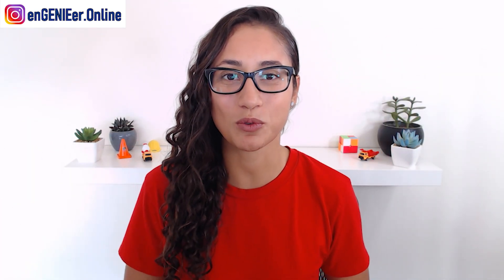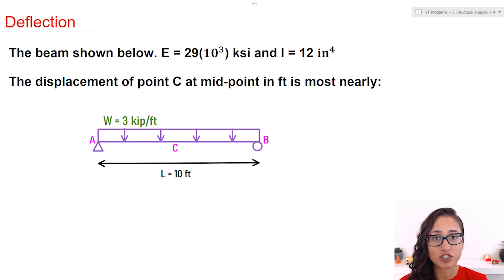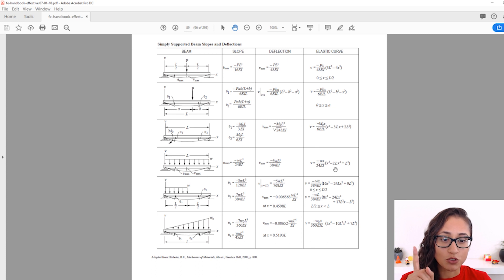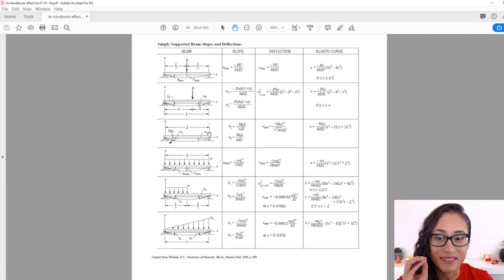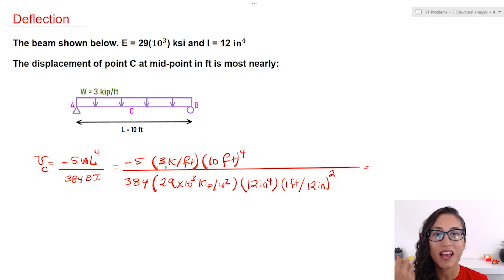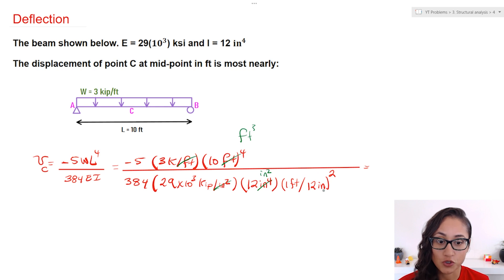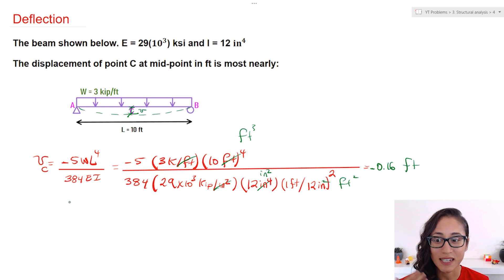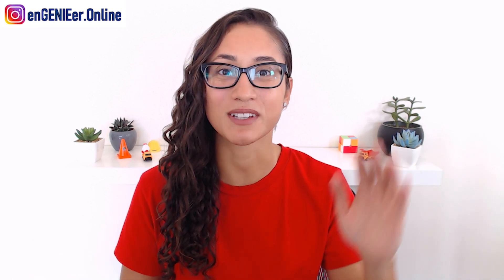Simply Supported Beam Deflection - FE Exam Review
Simply Supported Beam Deflection - FE Exam Review / In this video, I find the deflection of a simply supported beam with distributed load using the beam deflection table, which is provided on the FE reference handbook. These types of questions are common the FE exam. I also recommend that you go over the beam deflection table and make sure you understand the beam deflection equations for the other type of beams, so you are ready for your FE exam!